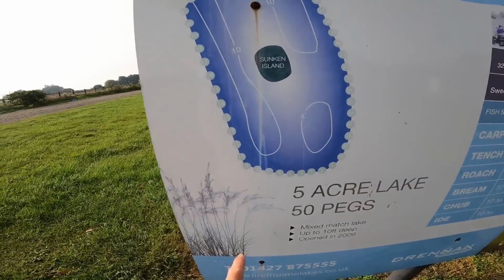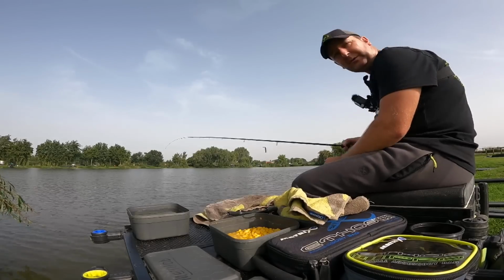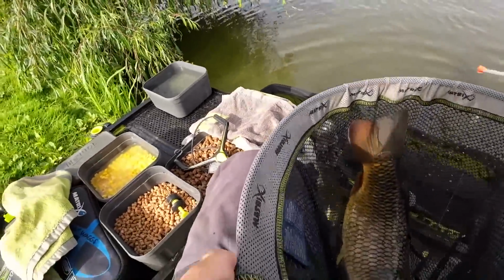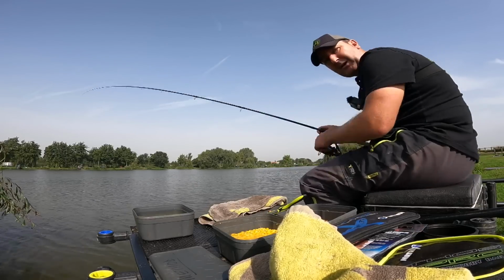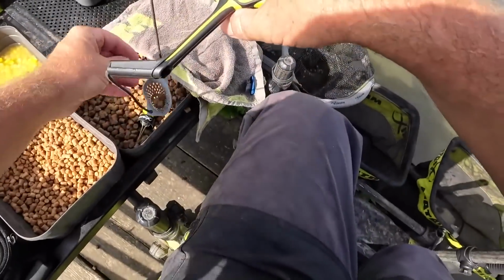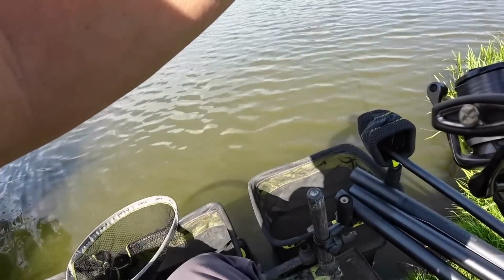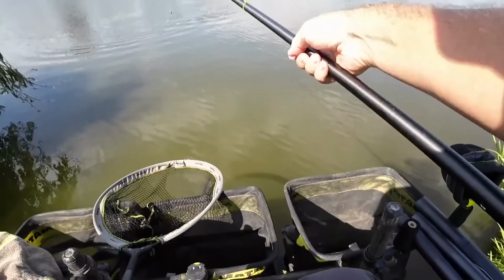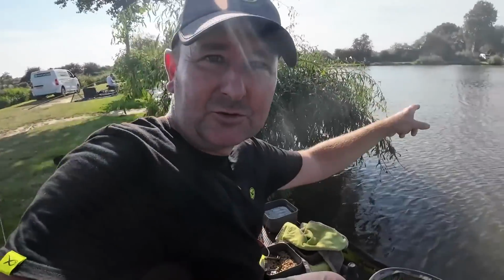Pellet Waggler Attack! Lindholme Lakes Open Match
Pellet Waggler and Commercial Fishing Courses - If you'd like to brush-up on your pellet waggler and commercial rod and line tactics then you may like to check out our course at the link below...

for fishing days / live streams / tuition / online coaching / channel merchandise

It's LIVE MATCH MONDAY so here's the latest live match video which was filmed on a very summery Loco lake at the fabulous Lindholme Lakes complex!